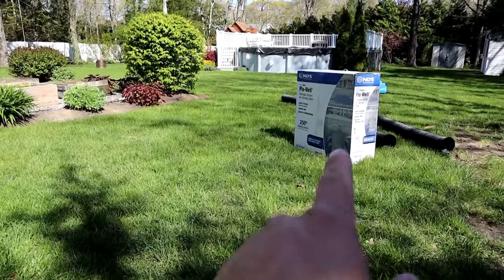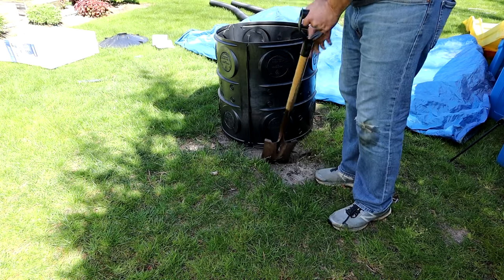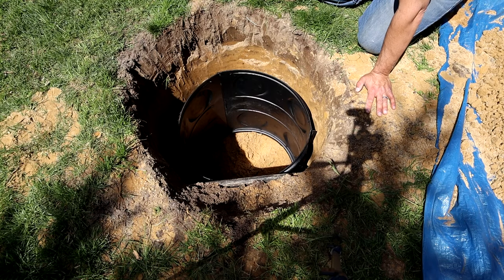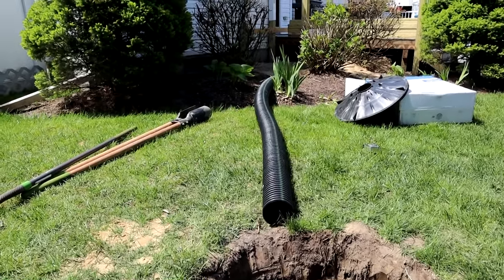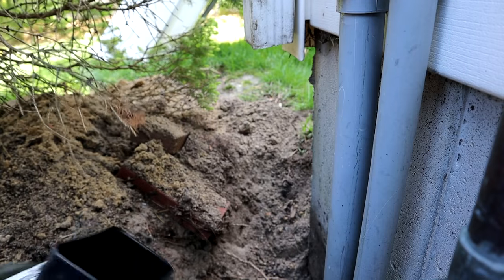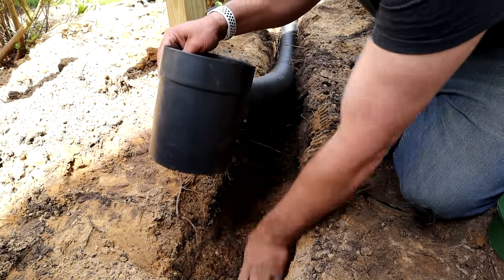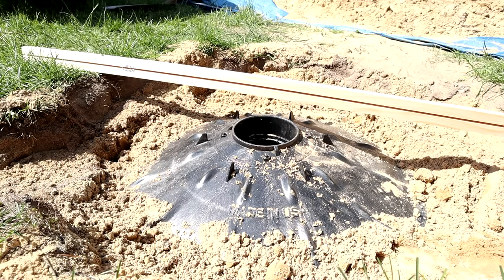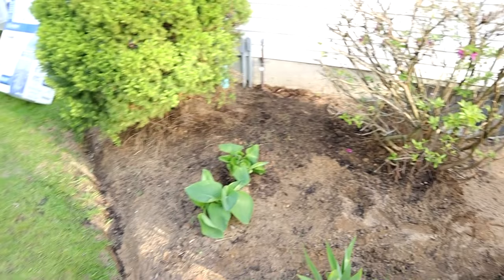Install a Dry Well | How To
In this one, I show you how to install a drainage and drywell system. This is part 2 of the outdoor shower build.  Check out Part 1 if you missed it
Items used in this video:
Drywell kit
Pipe adapter
Drain basin
Atrium grate
Downspout adapter
Basin top grate
Post hole digger

My Camera Gear:
Canon M50